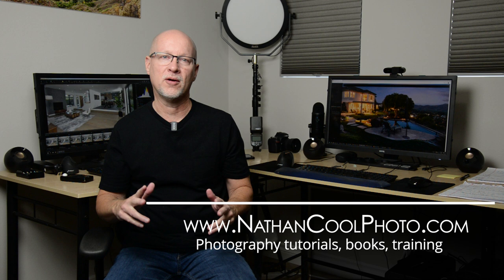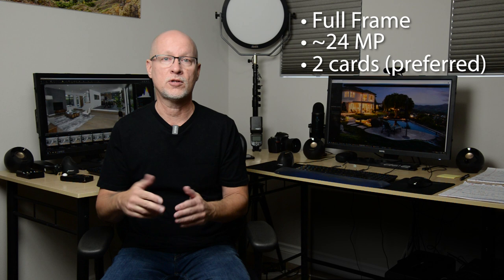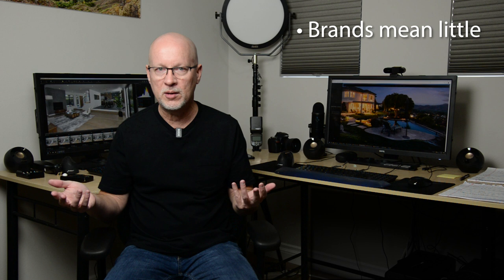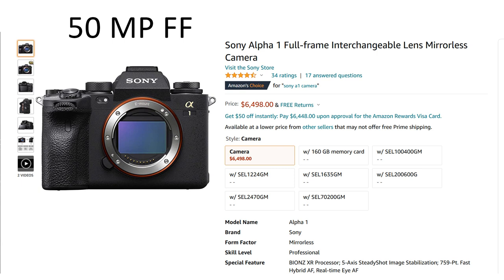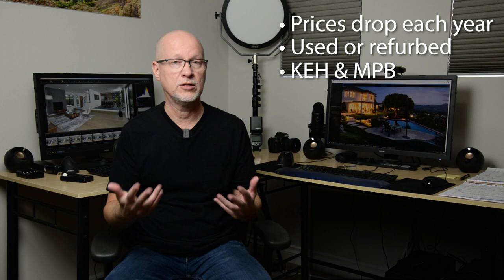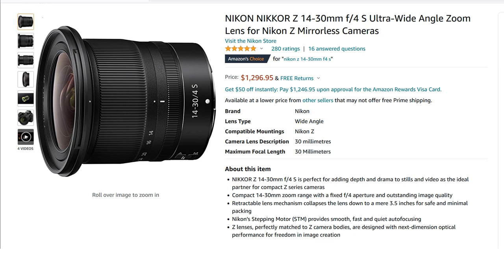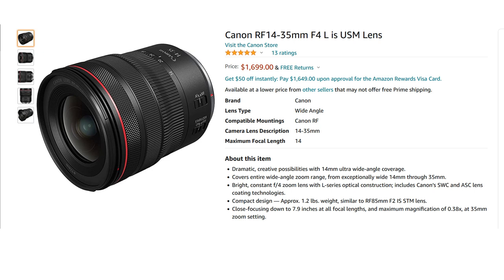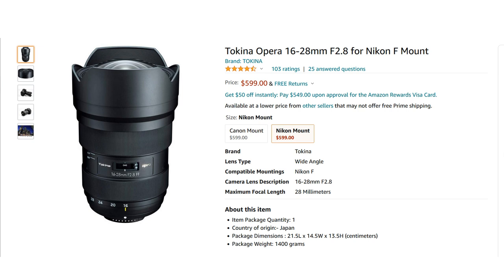The Best Cameras and Lenses for Real Estate Photography, 2022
This multi-chapter episode (so you can skip ahead) shows how to save money while getting high-quality photos with my recommendations for cameras and lenses for real estate photography, along with things to look for and trends to watch.

My real estate photography book series:

Tokina 16-28mm f/2.8 (Nikon and Canon):

Canon RF 14-35 f/4 lens:

Canon EF-EOS R adapter (to use older lenses on R cameras):

Sigma 14-24 f/2.8 lens:

SD Cards (UHS-II):

Chapters in this video:
Intro - 0:00
Principles and Criteria - 2:03
History and Trends - 5:06
The Next Switch - 7:52
Price Drops - 11:08
Recommendations - 13:19